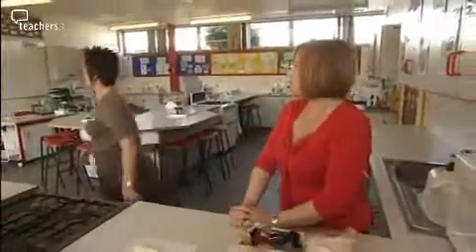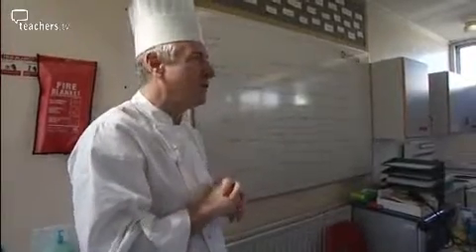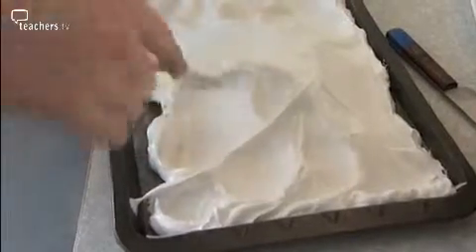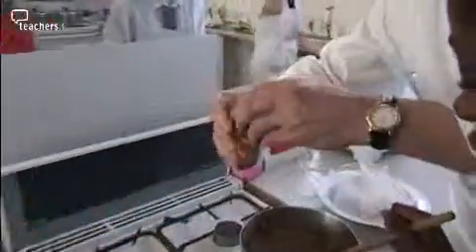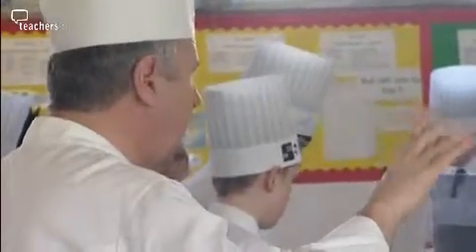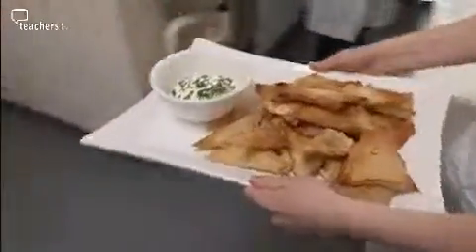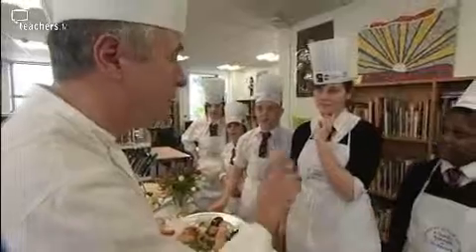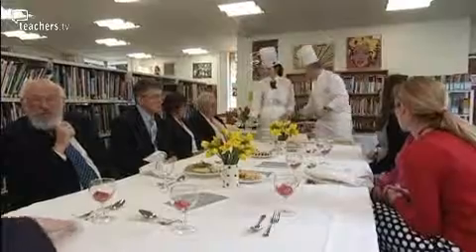Teachers TV: KS4 Food Tech: Lunch in the Library